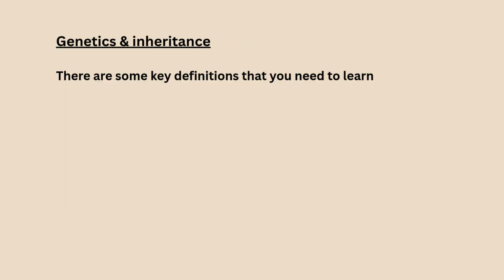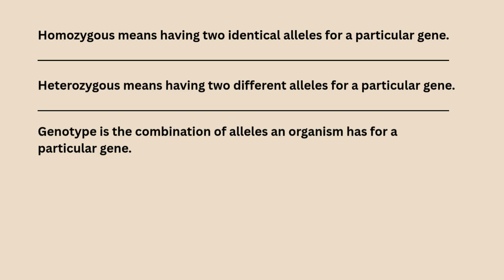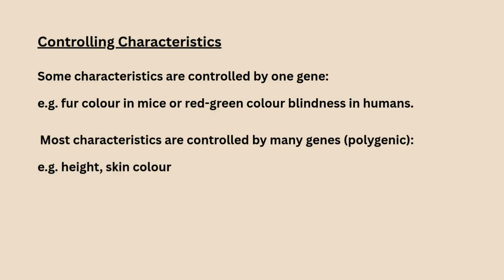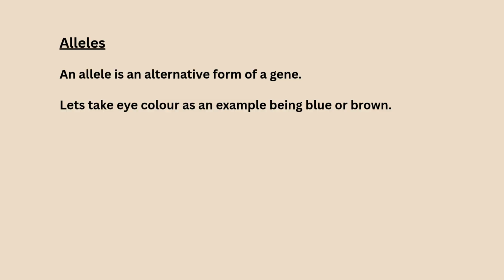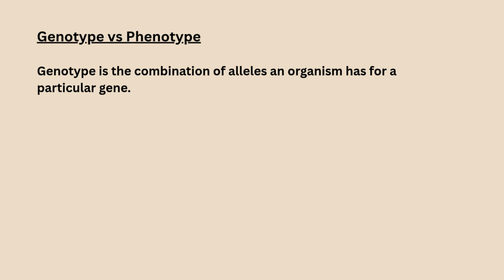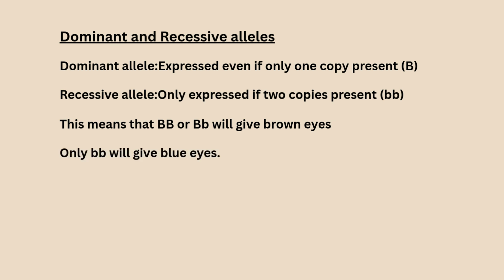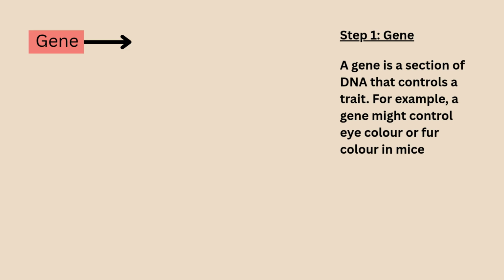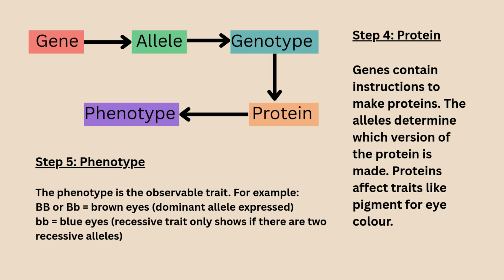Genetics & inheritance for AQA GCSE Biology and Combined science